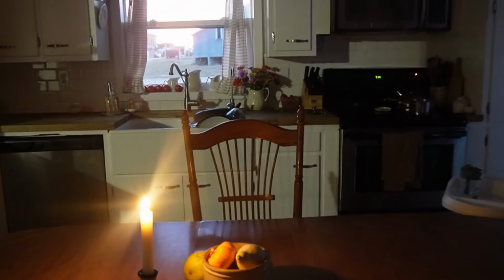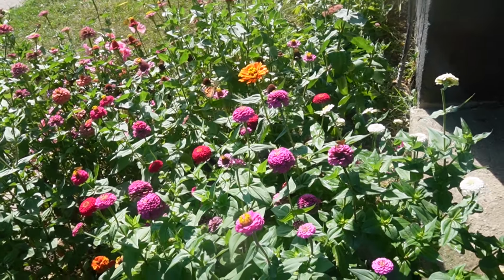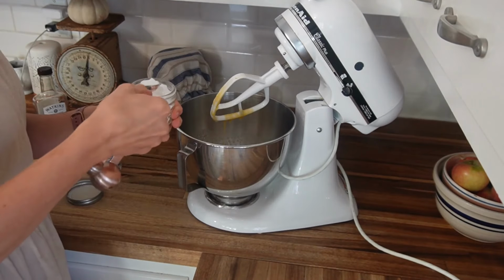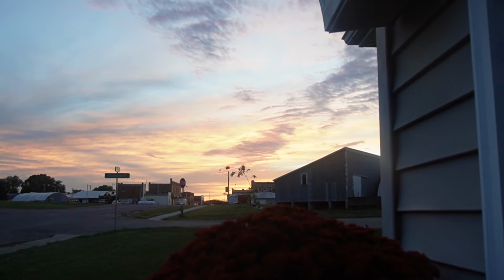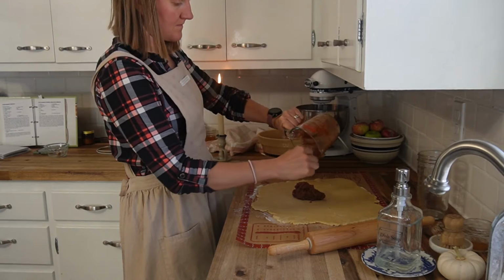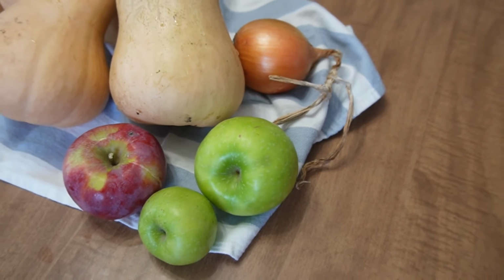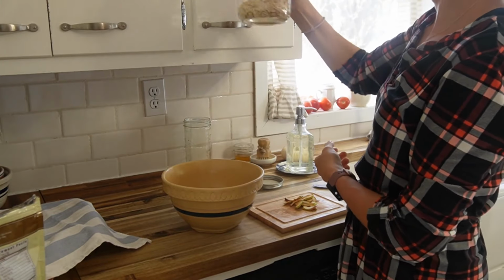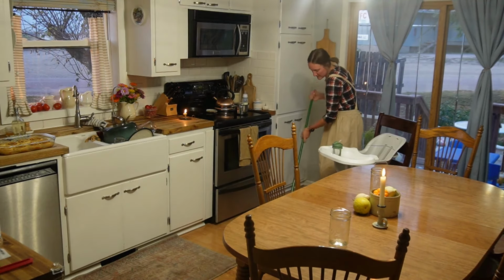FALL HOMEMAKING IN THE KITCHEN | Cozy season in the heart of the home | From Scratch recipes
homemaking fallcooking It's time for some cozy fall homemaking in the kitchen. Cleaning, cooking, baking and being in the heart of the home is what this fall video brings.

Silicon Baking Mat
Dish Soap

CODE: DaveeKilian 1

AMAZON FAVORITES:
Burts Bees eyeliner

200 East Park Ave.